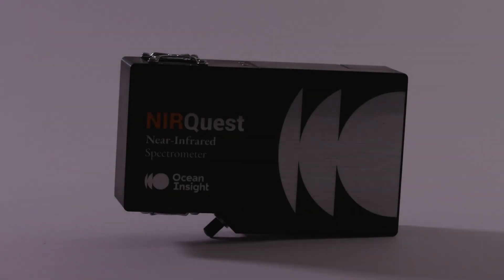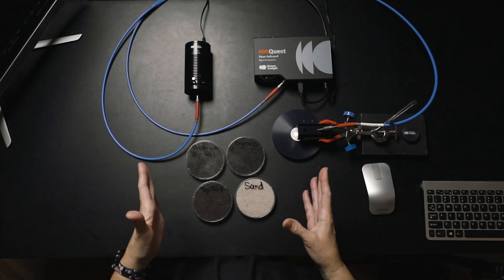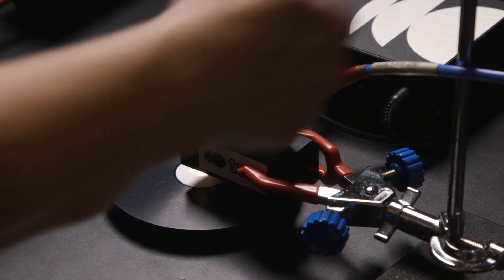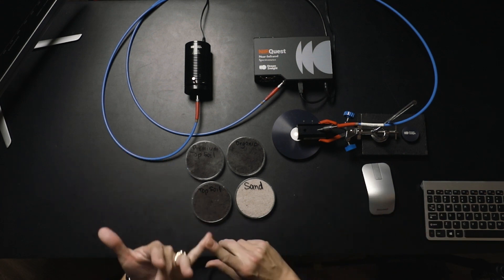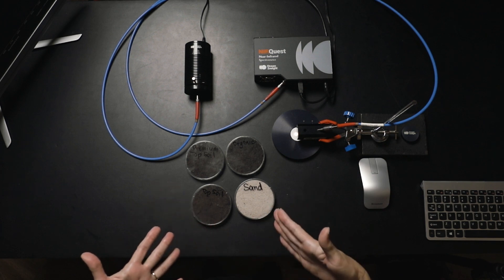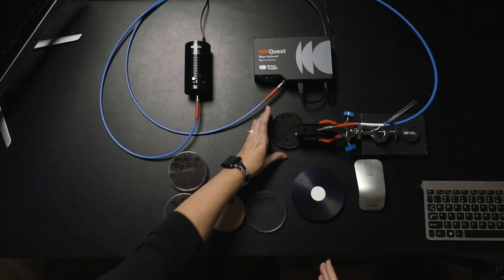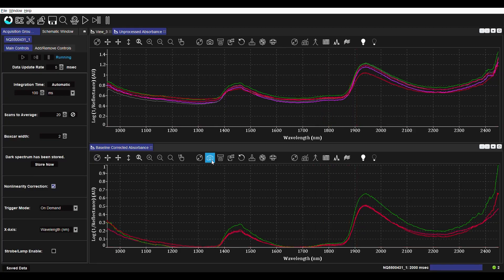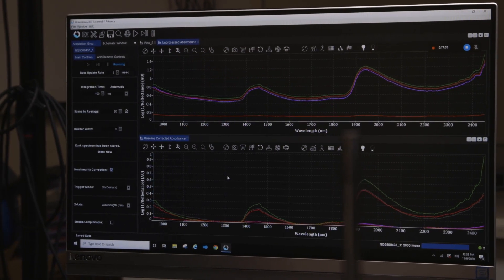NIR Spectroscopy for Soil Characterization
Using NIR Spectroscopy for Soil Characterization
Measuring soil composition with a near-infrared diffuse reflectance system helps characterize soil quickly, economically and effectively.  From farm to fork, Ocean Insight partners with food and agriculture experts to create solutions that improve yield, quality, safety and integrity. In this demo, we use the NIRQuest+2.5 NIR spectrometer as part of a diffuse reflectance system for soil analysis. Learn how this compact setup provides a convenient alternative to other soil measurement options, as we identify the moisture content of different organic and topsoil samples.

What is soil characterization?
Soil characterization is an integral part of the determination of contamination. Knowledge of the properties of soils is essential for making decisions with respect to crop production. Through precise measurement and proper management of moisture and nutrient requirements, farmers can maximize crop development.

NIR spectroscopy helps farmers have the information they need at their fingertips. Our system reveals the moisture content, organic content and the various properties of select soil samples — and you'll be able to take these measurements right on the farm. The spectral data gleaned from these measurements can then be turned into answers related to composition and quantification of the components present.

Benefits of our system
With the earth's growing population, climate change and poor soil management techniques, we have a real need for a simple, safe, effective, fast and economical method to characterize soil.

Anyone can characterize various soil components with NIR spectroscopy, including organic matter, soil texture, clay mineralogy, nutrient availability, soil structure, microbial activity and fertility. These measurements give you the data needed to ensure soil is nutritive and will yield healthy crops.

Timestamps:
[0:07] NIR products as a means to look at soil characterization
[0:30] The need for a fast, low-cost technique to characterize soil
[0:16] Components we can illustrate with NIR spectroscopy
[1:44] Advantages of NIR spectroscopy
[2:41] Adding a modular spectroscopy approach means you can take measurements anywhere
[2:49] Introduction of tools used in the demonstration
[3:32] What you need for consistency throughout your measurements
[4:09] Setup materials and soil samples used
[5:11] Warm up your light source and spectrometer before starting your measurements
[5:34] Using the WS-1 Diffuse Reflection Standard
[6:42] What this repeatability looks like in our OceanView software
[7:00] Taking soil sample measurements
[8:19] Why you need to take multiple measurements to find the true moisture content for the sample
[10:09] Looking at samples with even less moisture before moving to the topsoil
[10:35] Sand sample has virtually no moisture compared to our organic material and topsoils
[11:32] Benefits and results of spectral data